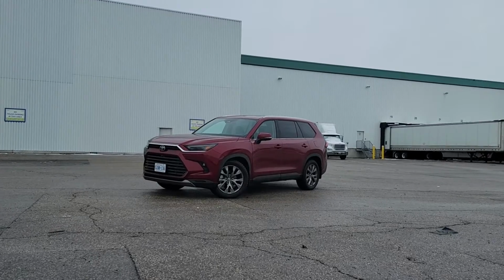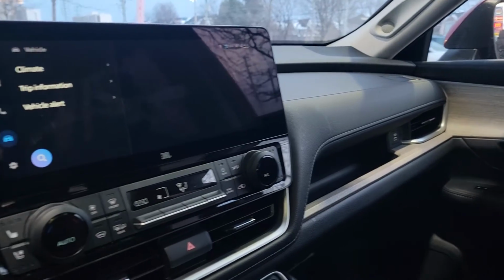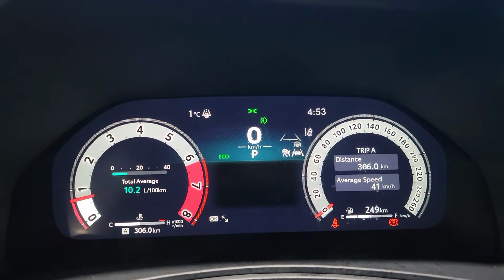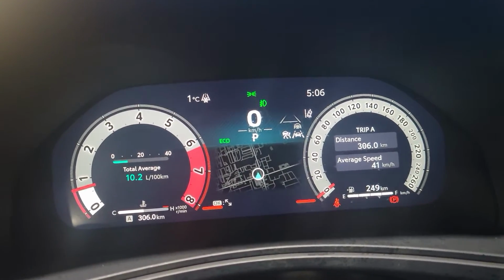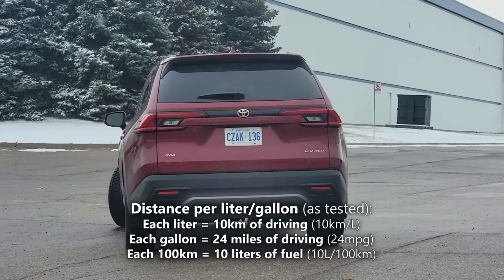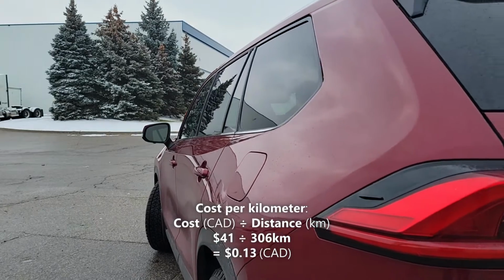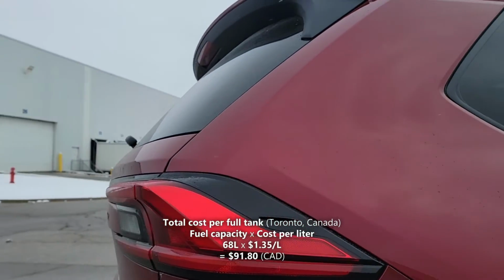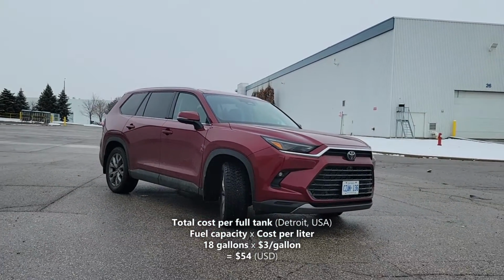2024 Toyota Grand Highlander - Fuel Economy Review + Fill Up Costs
We test the fuel economy of the Toyota Grand Highlander.